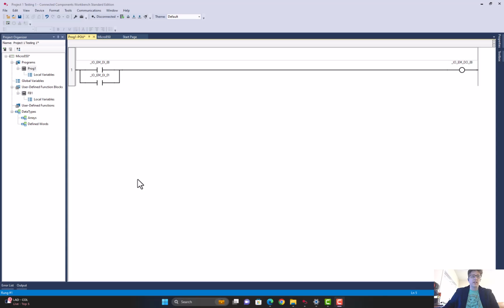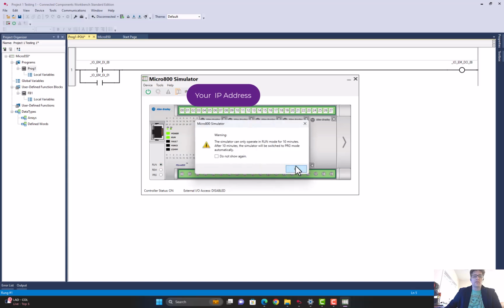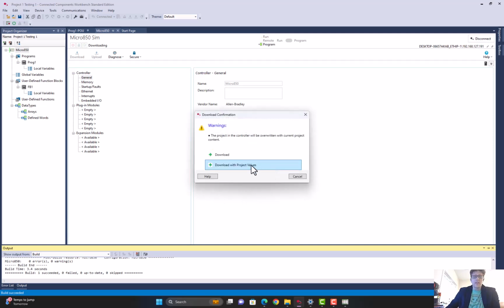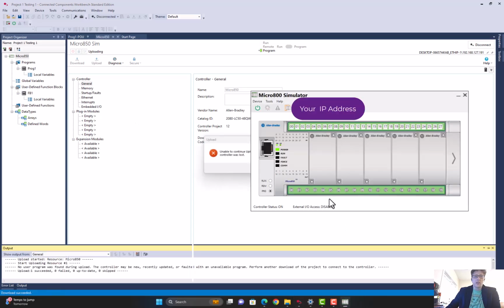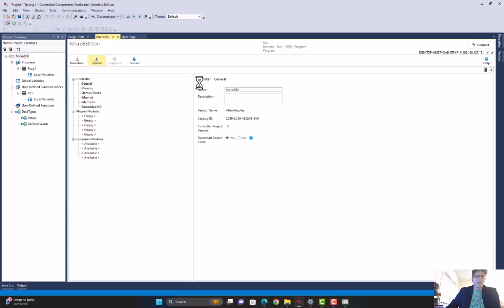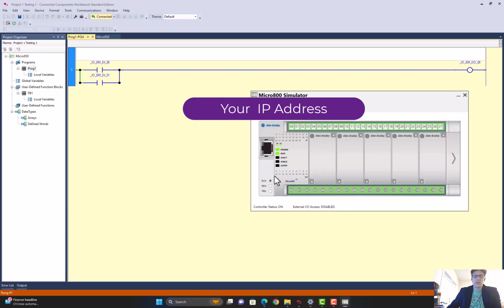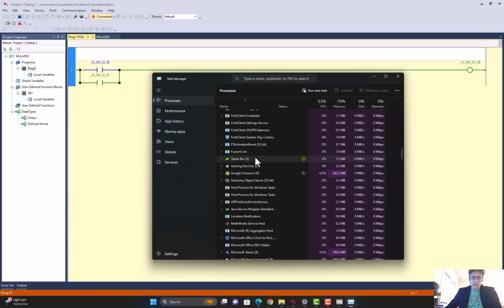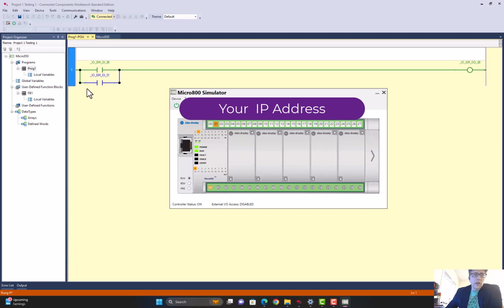OR Logic With PLC's Part 2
For my SCADA and PLC class